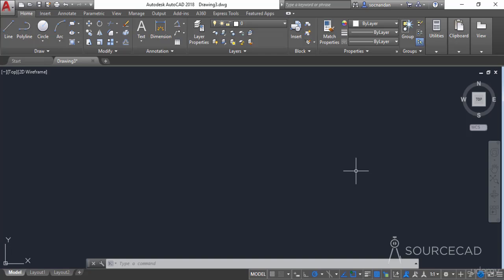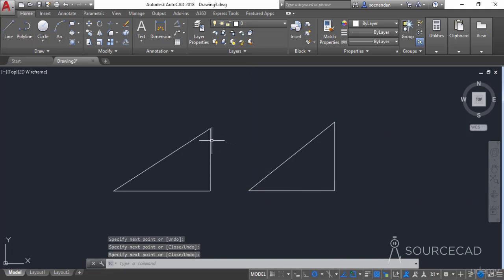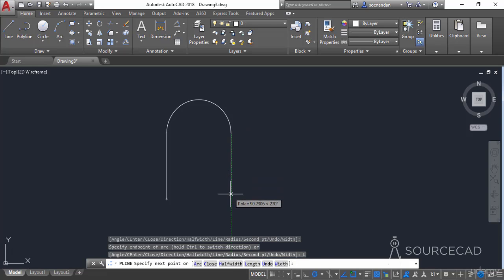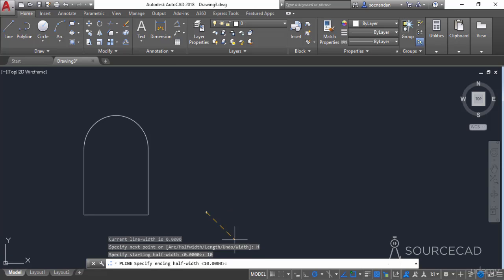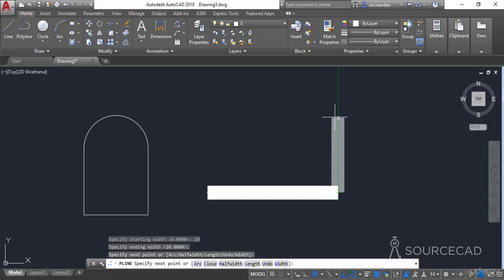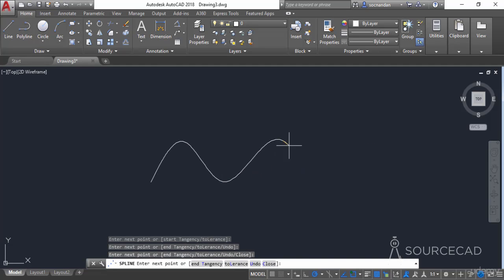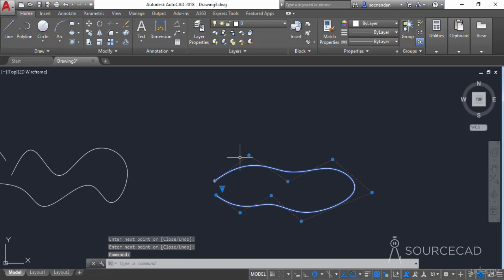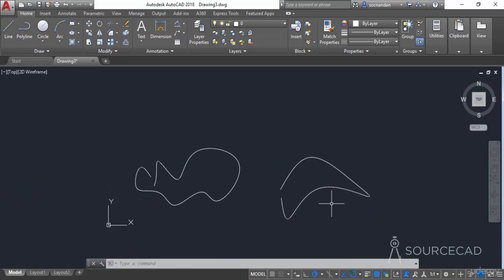CREATING DRAWINGS WITH AUTOCAD 2018 (PART 8 OF 10)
PART 8 - INTRODUCTION TO POLYLINE AND SPLINE